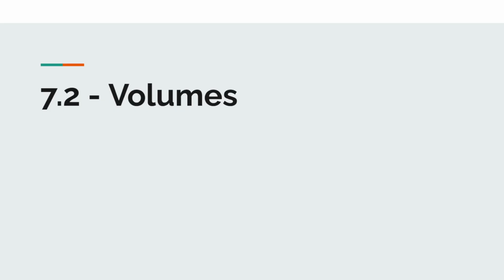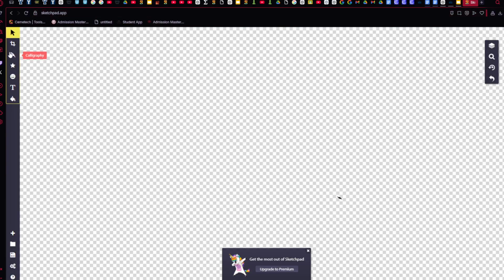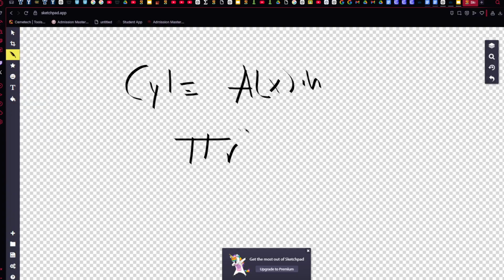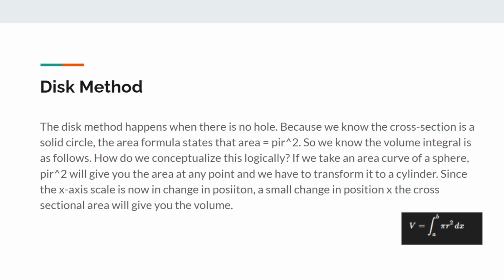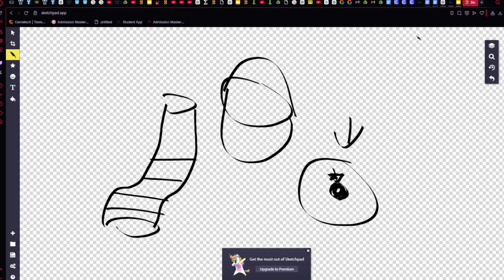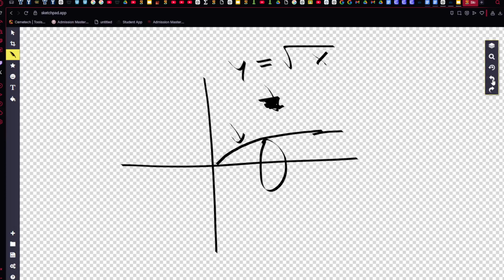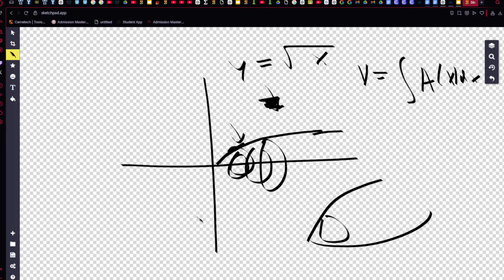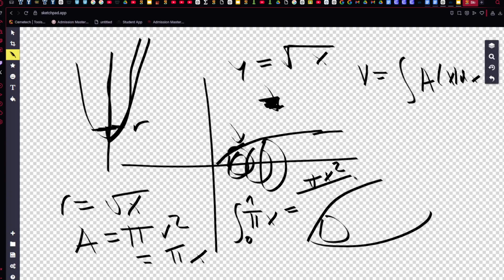7.2 - Volumes (Disk and Washer Method)